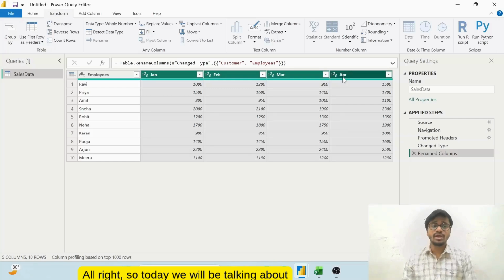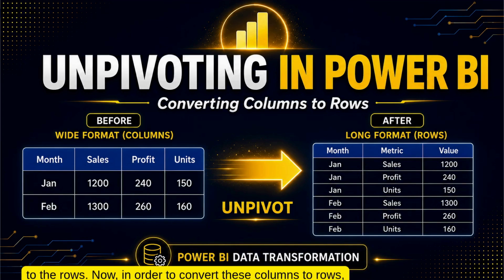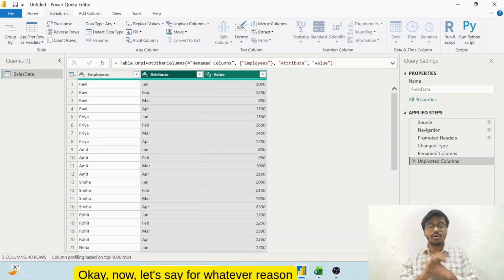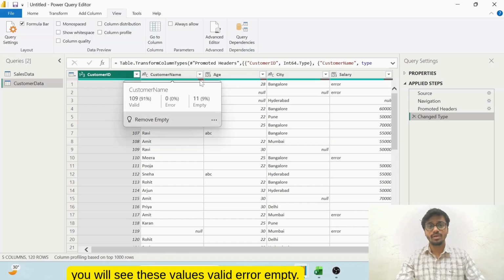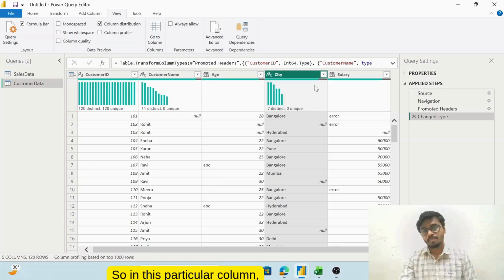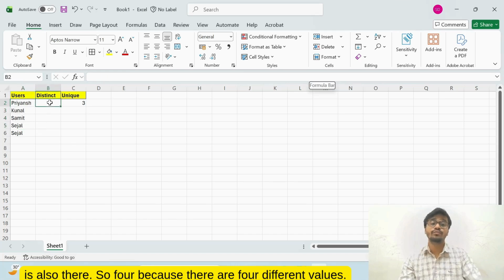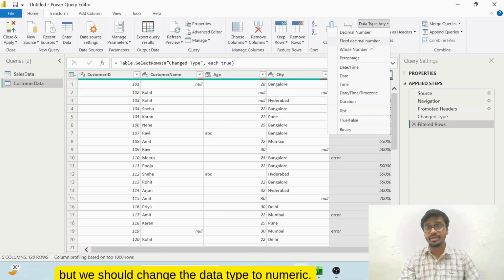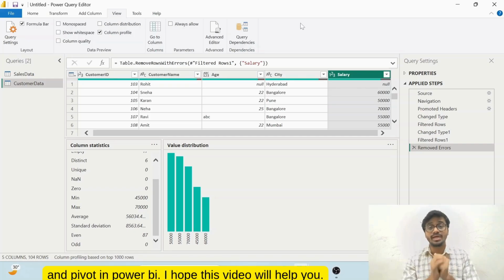Pivot Unpivot & Column Profiling in Power Query | Power BI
Learn Pivot, Unpivot, and Column Profiling in Power BI in a simple and practical way. In this video, I explain how to convert rows to columns, columns to rows, and how to understand column quality using distinct, unique, empty, and distribution values in Power Query.